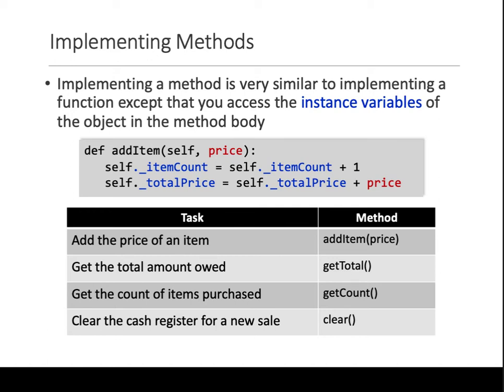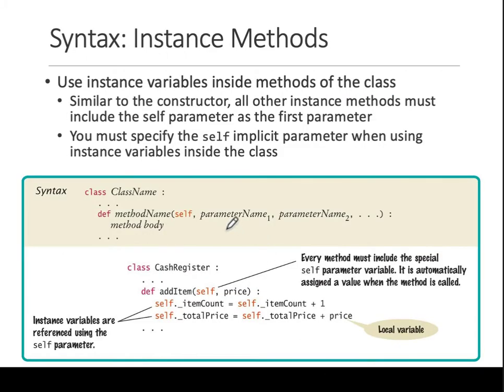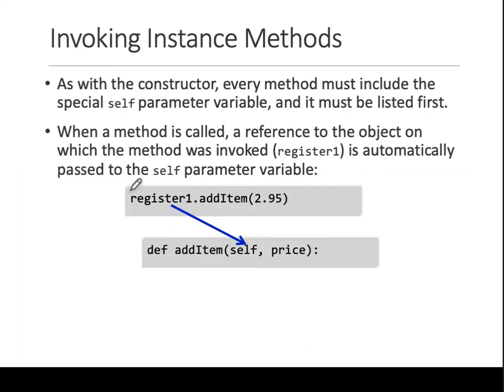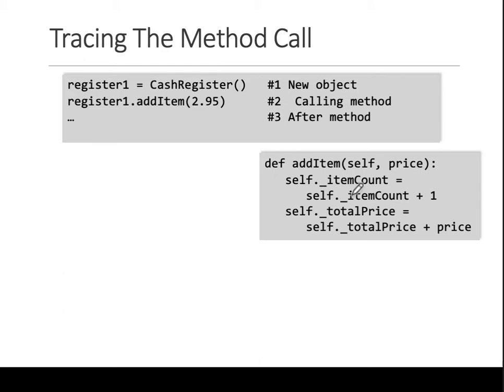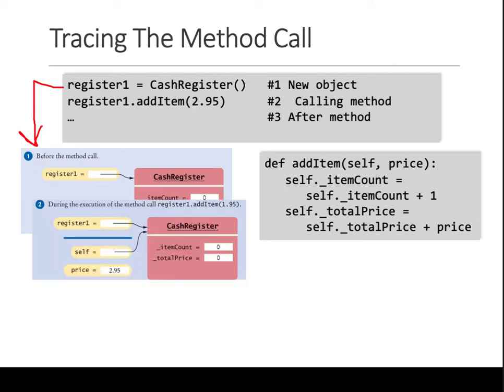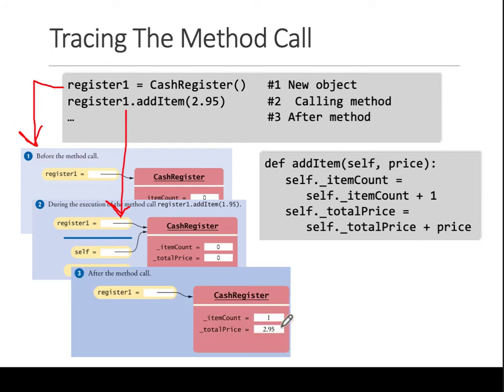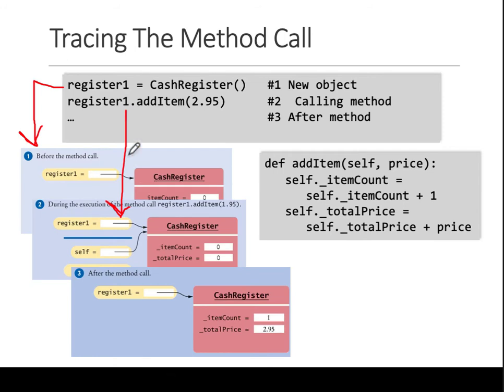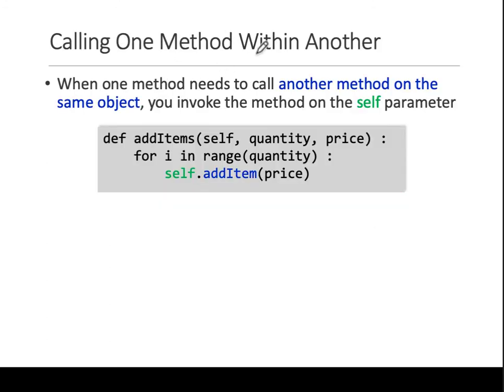423 523 Classes e Methods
Python Class Methods